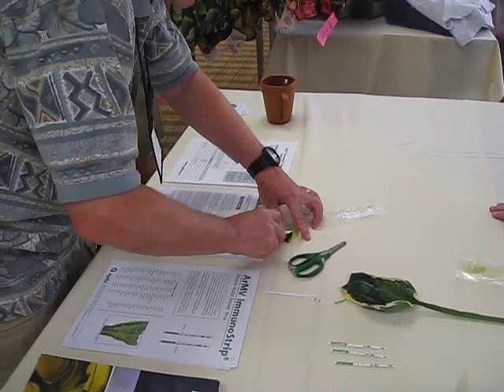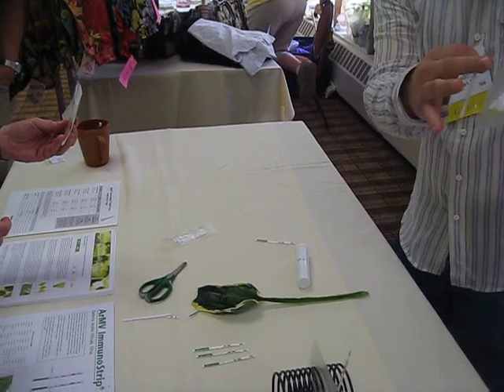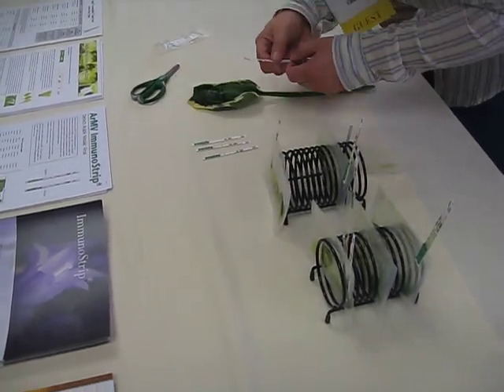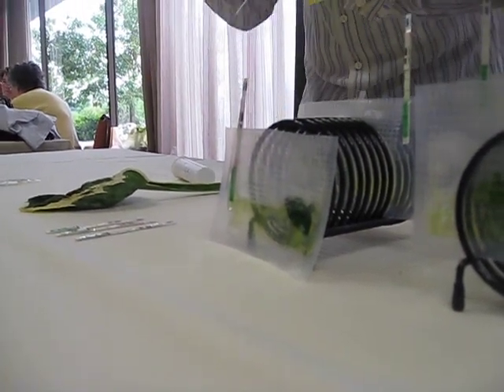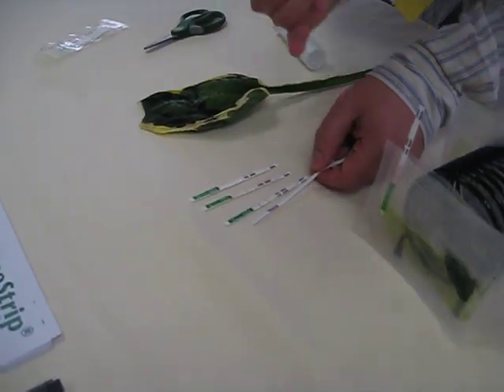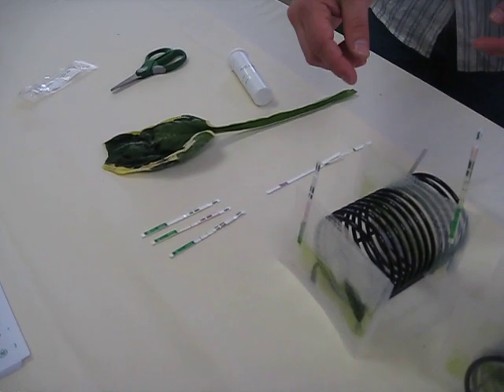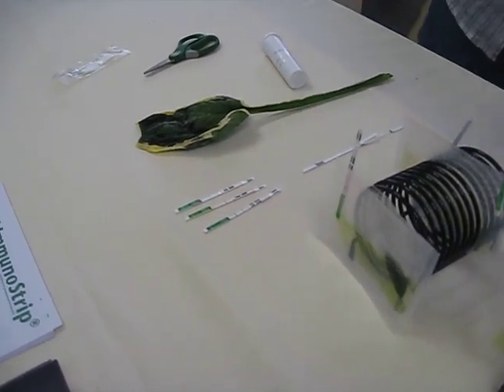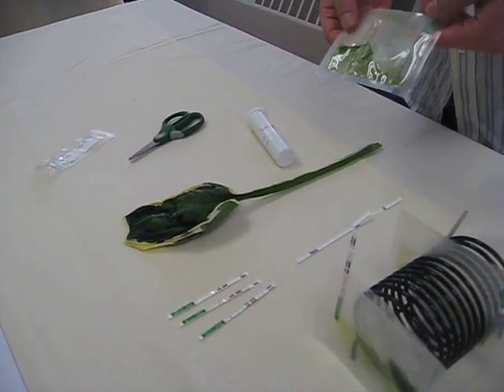HVX - testing for Hosta Virus X with Agdia test strips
Hosta Virus X is an infectious virus that has been troubling the plant industry and gardeners for a number of years.  Agdia has developed test strips that emulate the more complicated Elisa testing done in laboratories.

In this video, Gary Mosiman of Minnetonka, Mn tests the leaf of a suspicious-looking hosta from his garden at the Agdia booth at the 2010 American Hosta Society Convention in Bloomington, MN.